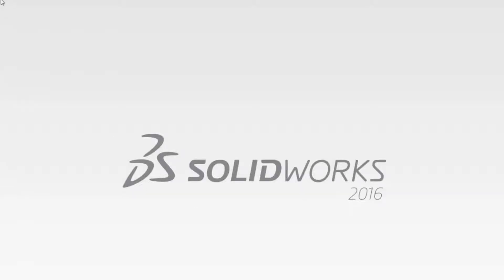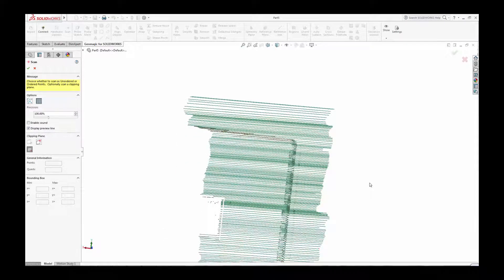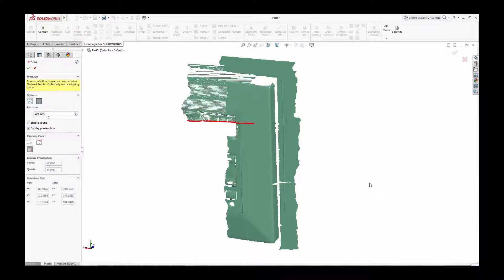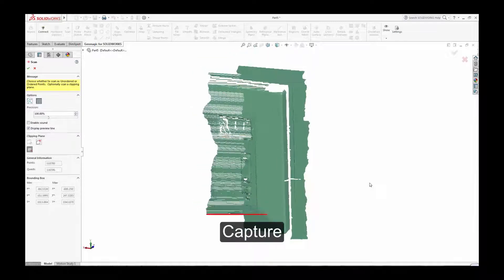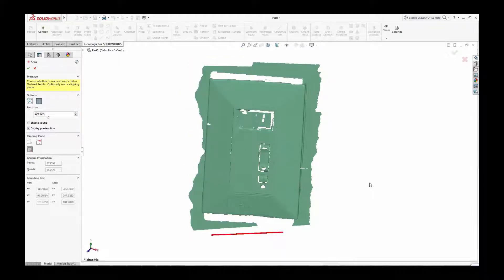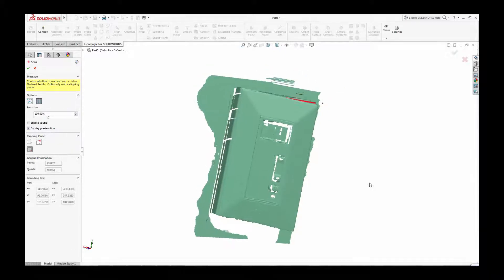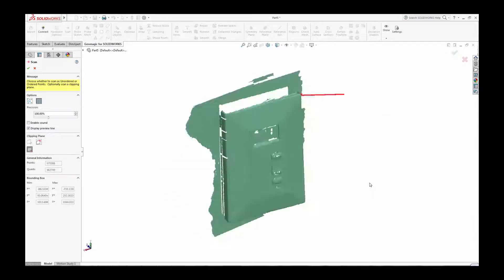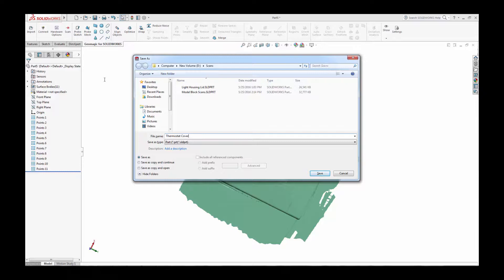Geomagic for SOLIDWORKS scanning a thermostat part into SOLIDWORKS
Direct scanning of parts directly into SOLIDWORKS is easy with Geomagic included. Simply press the 'scan' command and start the process. Save the file and you can start modeling your scan data directly into feature-based solids